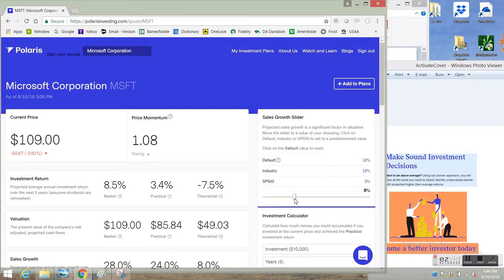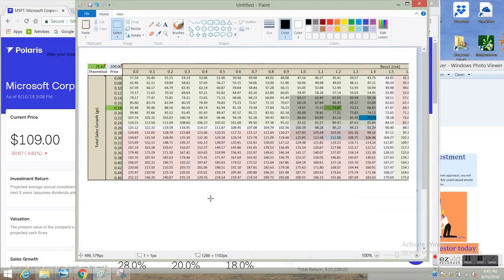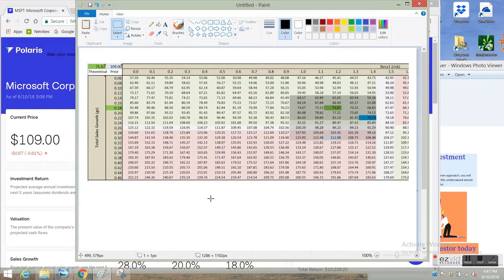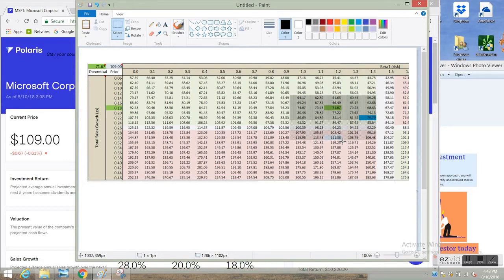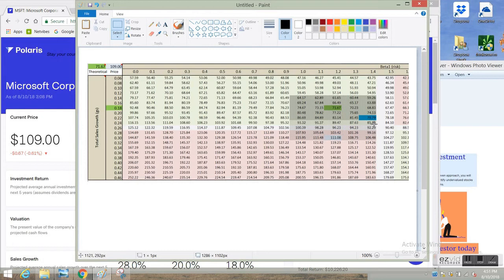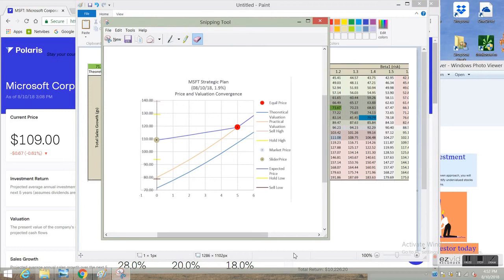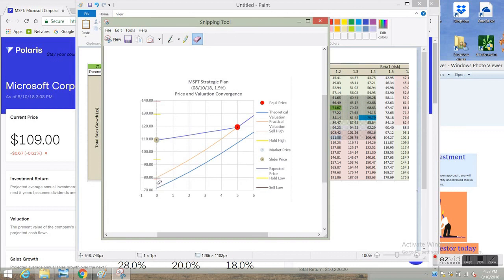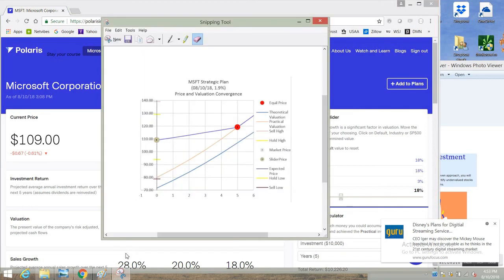Valuation Concepts - Practical Valuation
00:00 Start
00:50 Polaris Investment Plans - Target Return
01:30 ".. valuation should account for current market realities." - John Maynard Keynes
02:15 Arrogant to think valuation is correct and current market price is wrong
02:55 Practical Valuation Chart - risk (beta) vs sales growth
04:40 Practical valuation is an inclusive approach that incorporates current market price
05:10 Limited market tolerance (wiggle room) for risk and sales growth variance
06:05 Theoretical valuation is a draw, like gravity, pulling market price towards theoretical price
06:58 Practical valuation is based on markets likely sales growth and risk (beta) reassessment
07:15 Parallel Practical line to Theoretical line - assume both lines change at the same rate
08:20 Microsoft example
08:50 Wrap-up